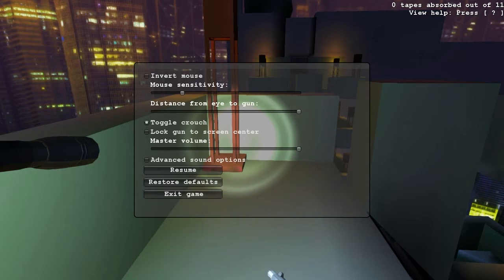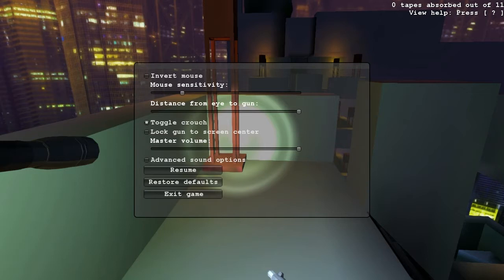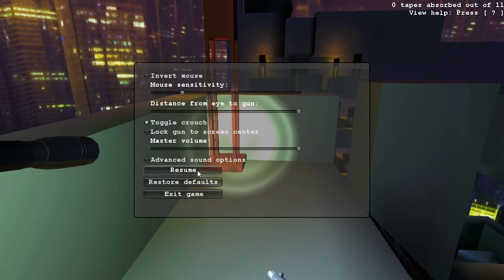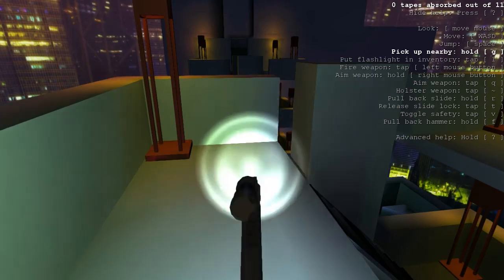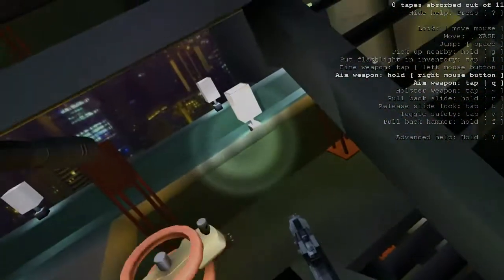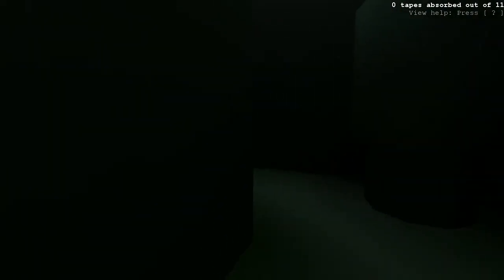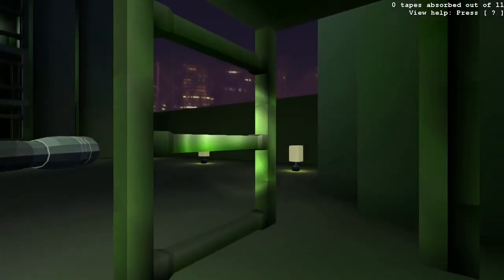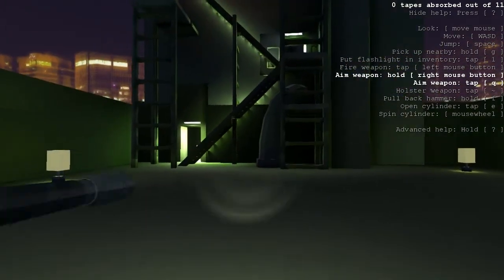Slag's Challenge-Receiver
LOL! I know I spelled Receiver wrong in the video. A quick look at Receiver, a gun sim game. Not very fast pace, but may be worth the look. Enjoy.